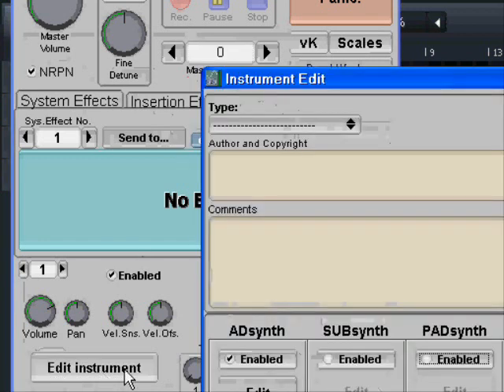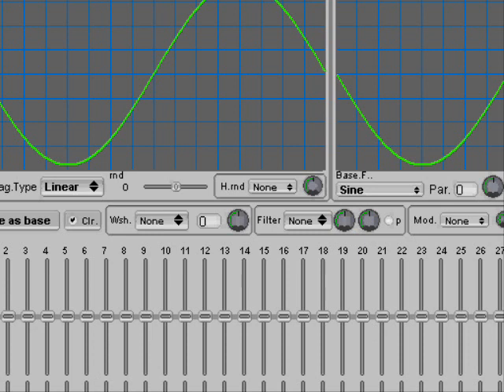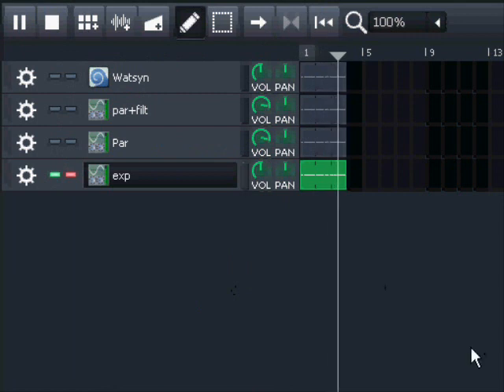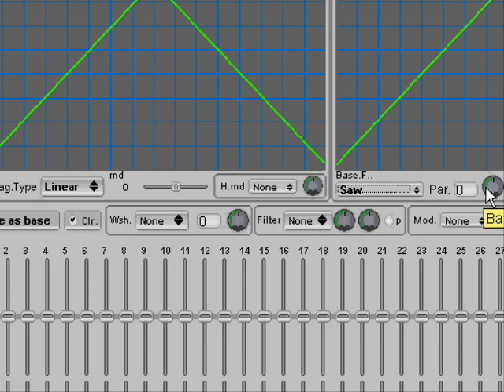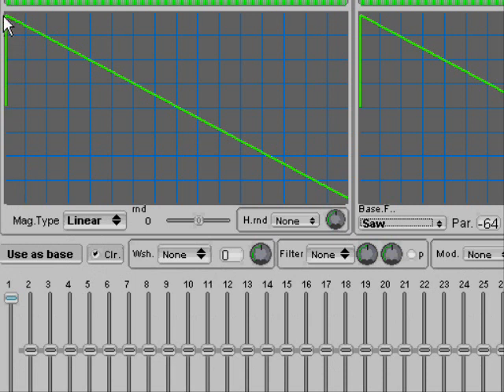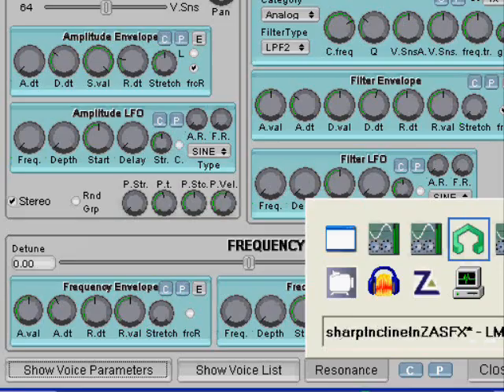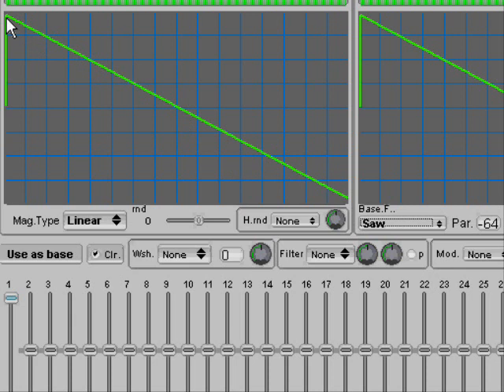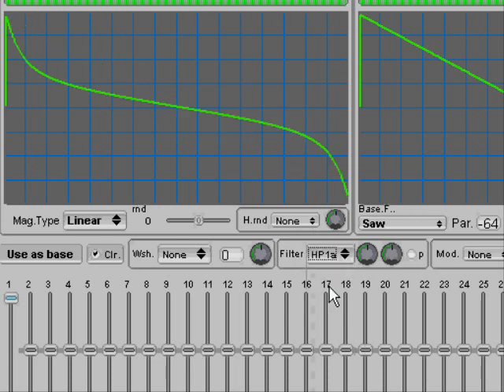Changing zasfx default softness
Changing the output in zynAddSubFX (zyn) to be more 'aggressive' or to have more 'presence' in the mix, takes place deeeep inside the layers of zyn. Here i show you, how to get a saw to be 'aggressive'